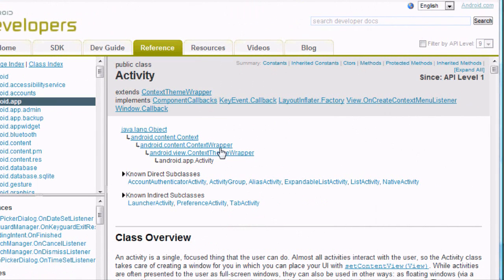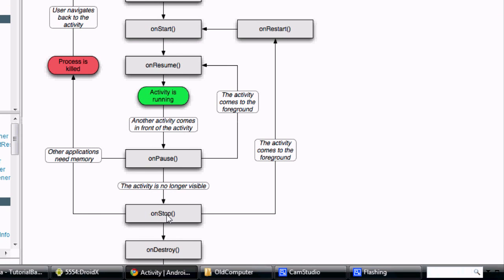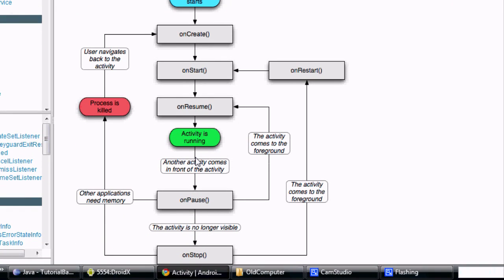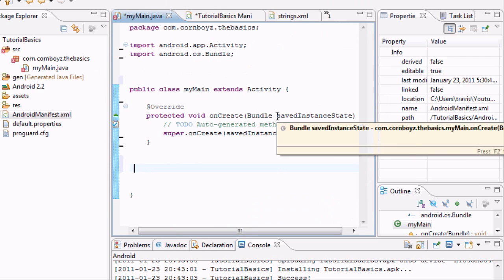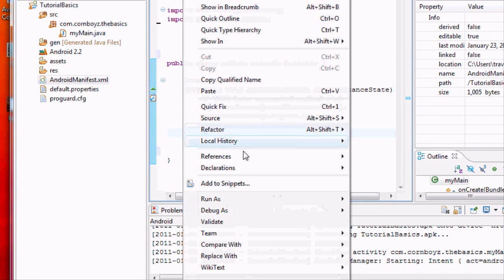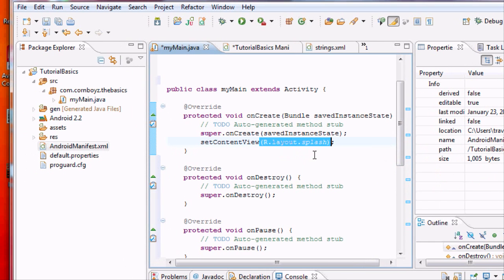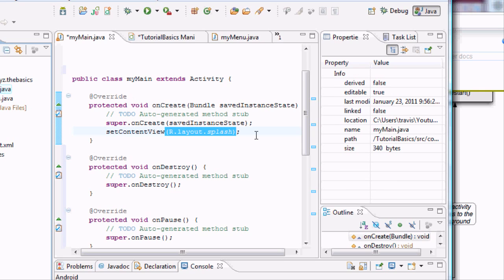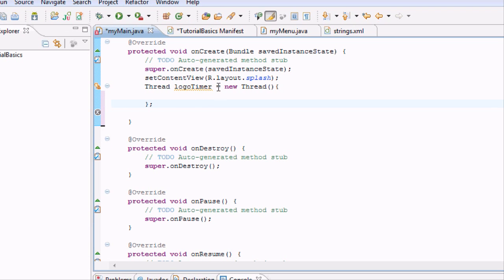Android Tutorial & Lessons 7: Start creating the Splash Activity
What's up CornFanz?  Apologize for the clippy audio and saying umm a lot.

In this lesson you will:
-Learn about Activities, and how add the proper layout for an Activity
-Start typing some Java.
-Create a new class
-Learn a little about Threads, and how start creating a Thread variable